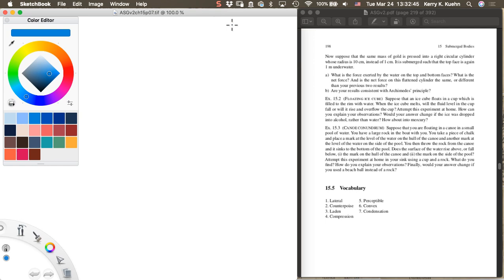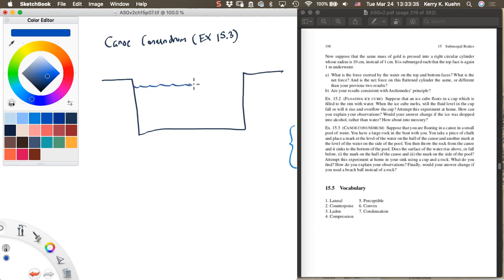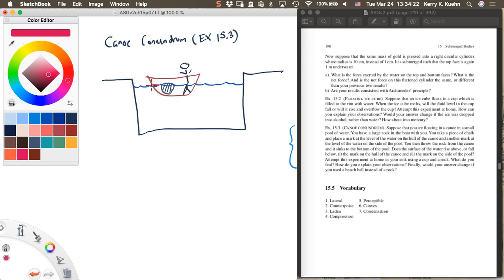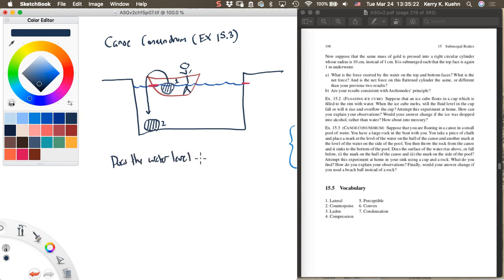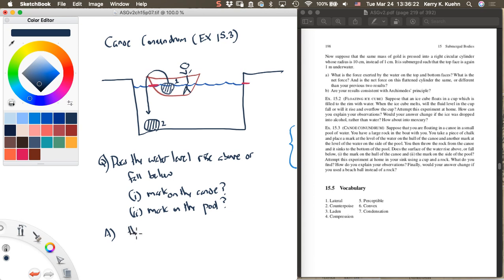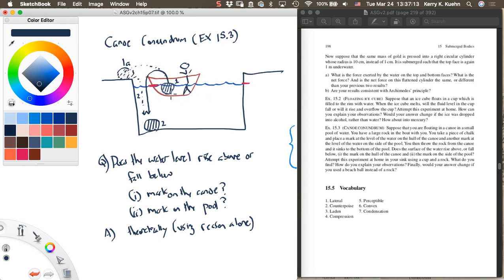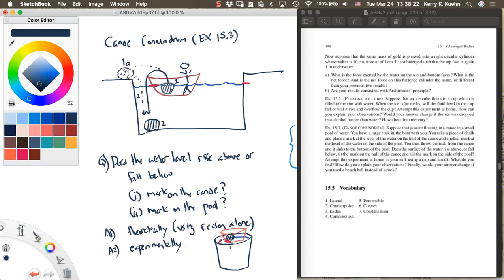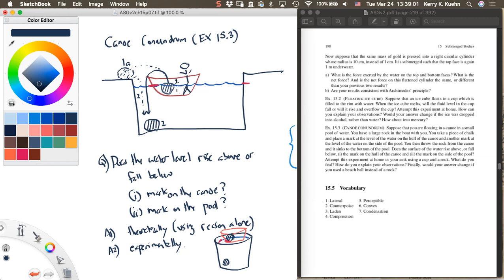The canoe conundrum (ASGv2Ch15Lect07)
In this video, I assign (and explain) the Canoe Conundrum lab.